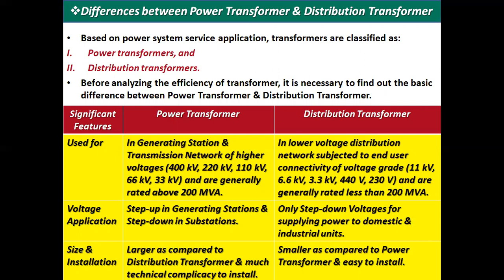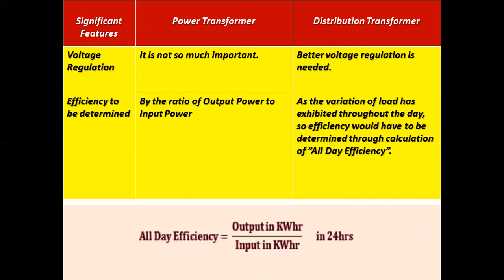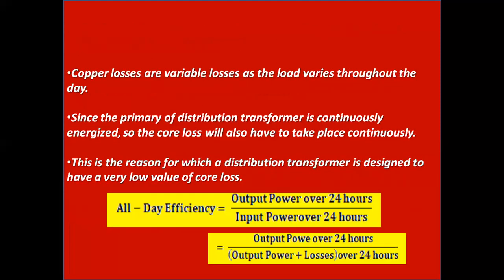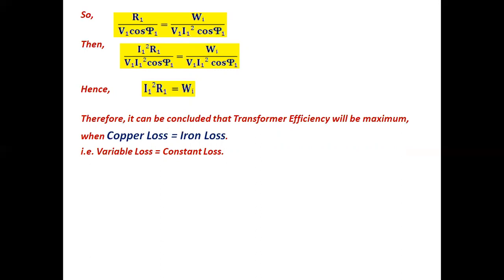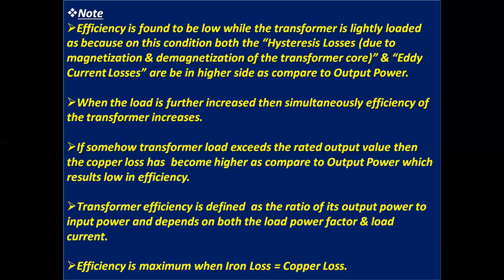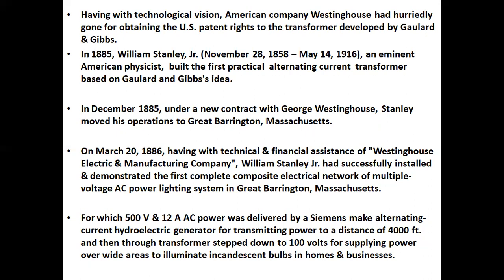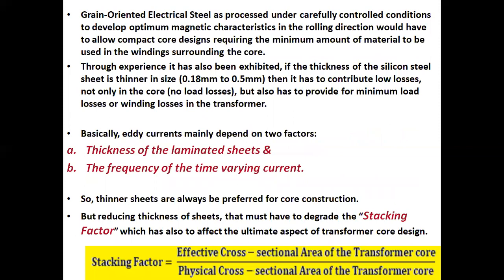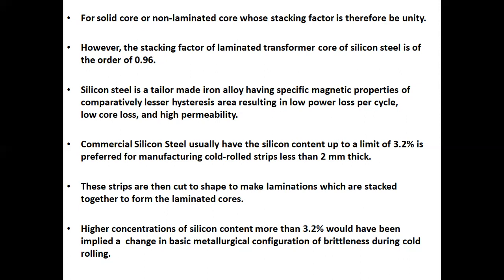Power Transformer Part 10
1. Comparative Study: Power Transformer & Distribution Transformer.
2. Commercial Efficiency related to Power Transformer.
3. All Day Efficiency related to Distribution Transformer.
4. Quantitative Analysis of Transformer Efficiency.
5. Efficiency Vs. Full Load Current representation.
6. Why Cu-loss is Variable Loss?
7. Why Iron Loss is Constant Loss?
8. Maximum Efficiency of Transformer with Efficiency Vs. Load Curve.
9. Evolution of Transformer Core formation.